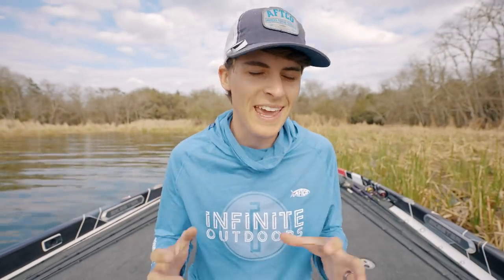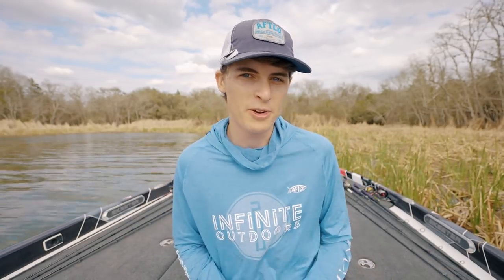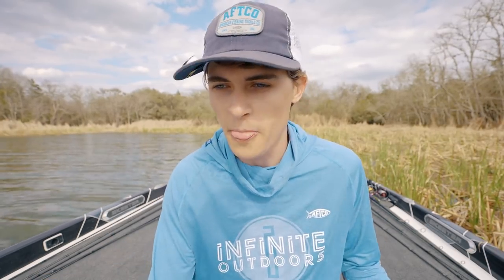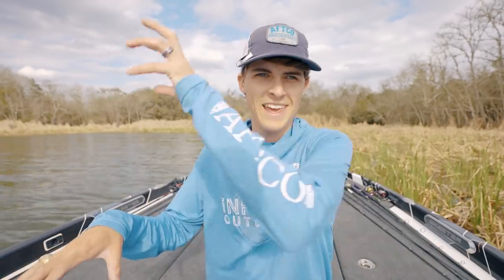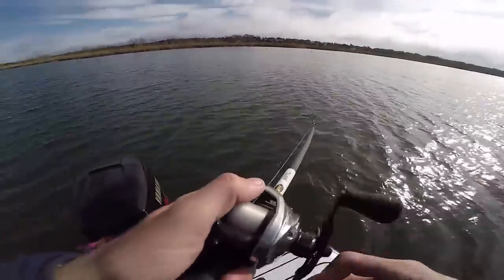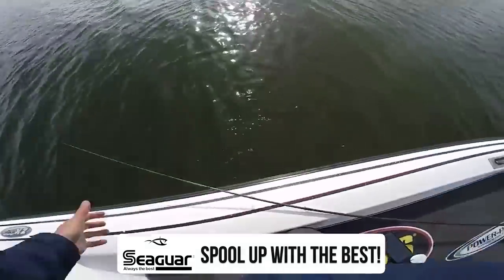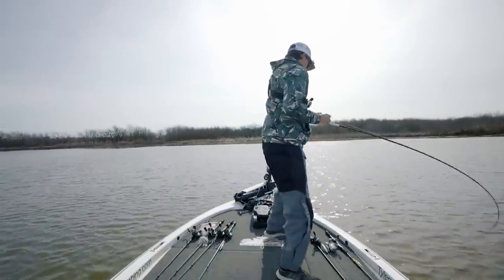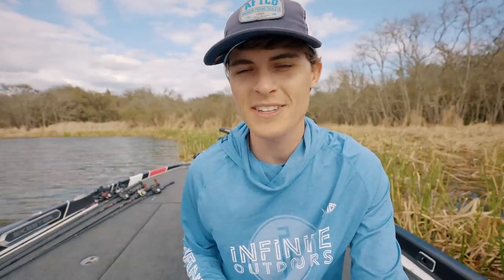3 Pre-Spawn Fishing Lures For Shallow, Dirty SUCCESS!!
The Pre-Spawn is here, and IT'S TIME for YOU to get out there and do some bass fishing! But in your shallow, dirty bodies of water, what are the best lures to throw in order to not waste any time and catch as many fish possible?? Well in this video I explain all that and more, including some BIG fish catches on all the lures I talk about!

Time Stamps:
0:00 - Intro
1:23 - What I Mean
2:26 - What Is Pre Spawn?
3:48 - What Bass WANT
5:06 - Where They'll Be
6:05 - Lure One
10:17 - Lure Two
12:19 - Lure Three
14:40 - WILD CARD